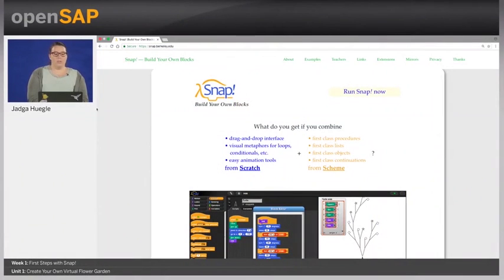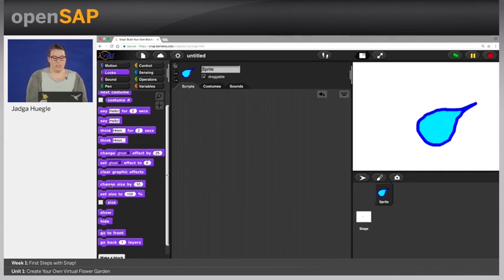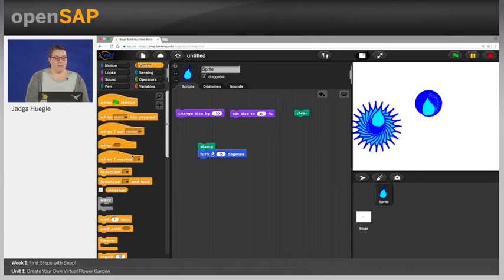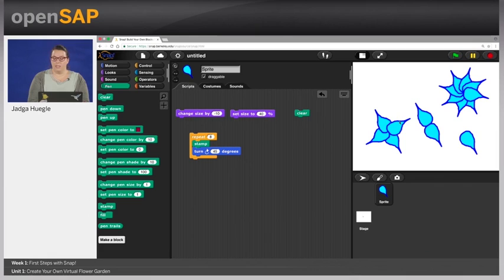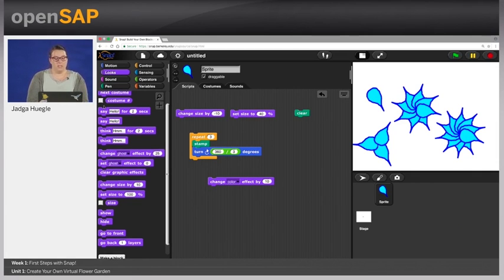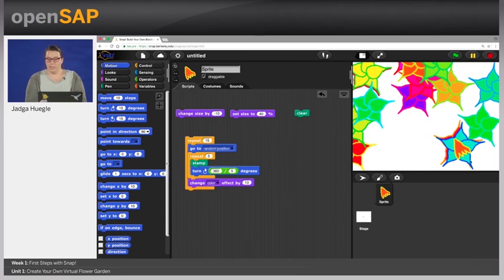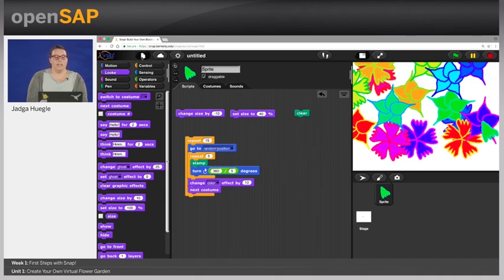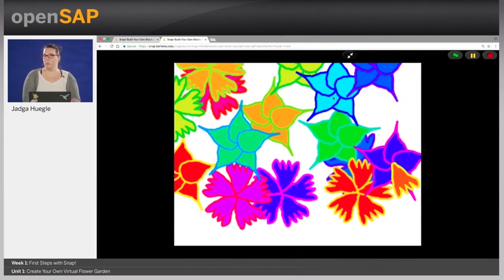FlowersGarden SNAP!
Teaching how to make a flowers garden in SNAP!